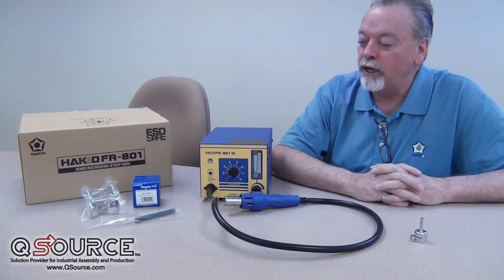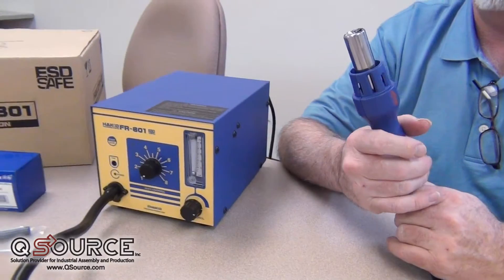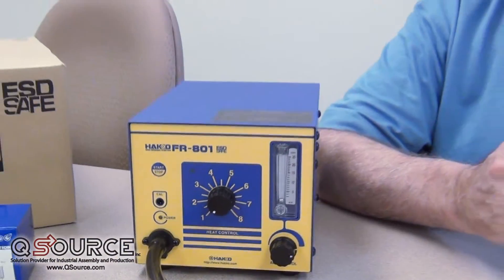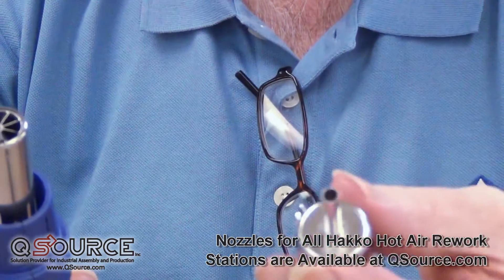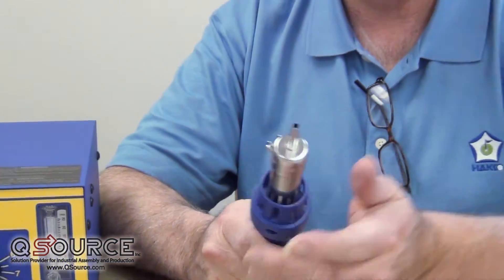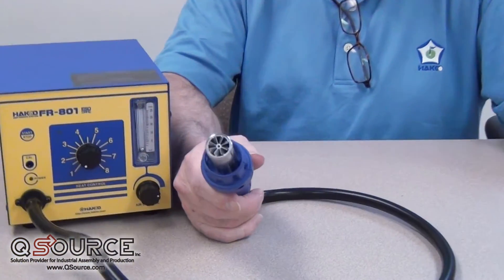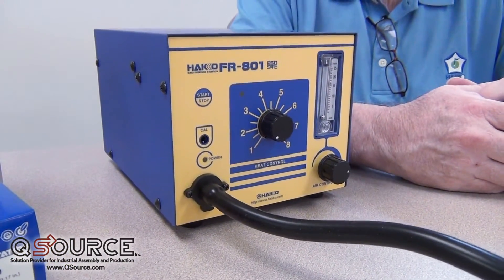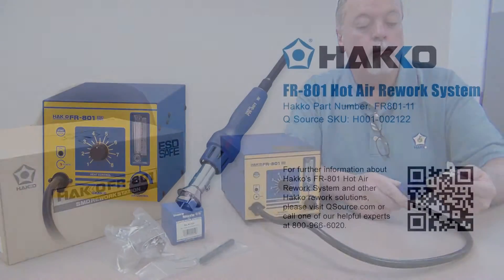Hakko FR-801 Hot Air Rework System - Q Source, Inc.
The Hakko FR-801 (FR801-11) Hot Air Rework System is part of the line of SMD rework systems from Hakko.